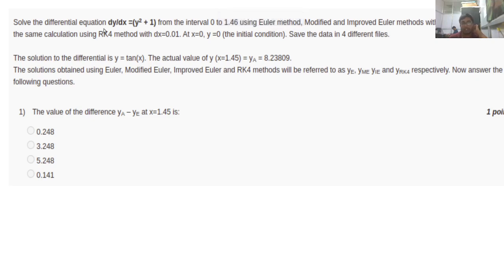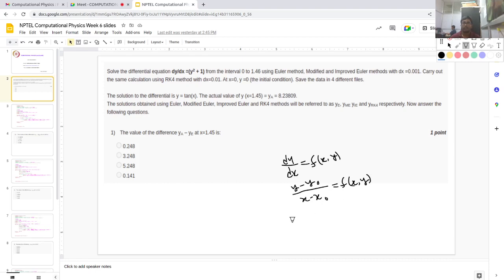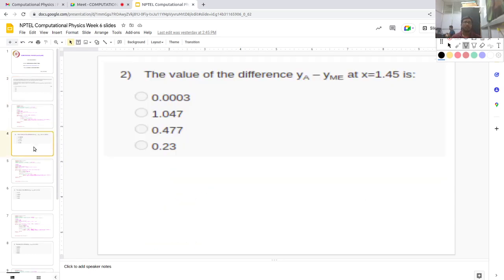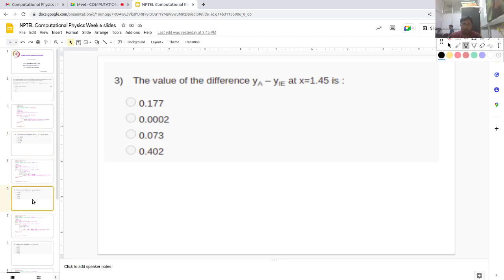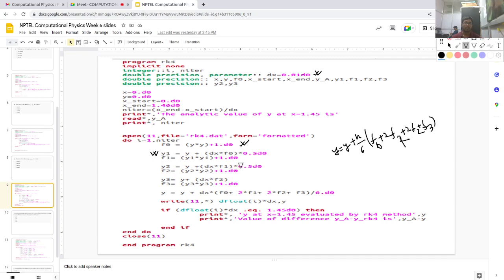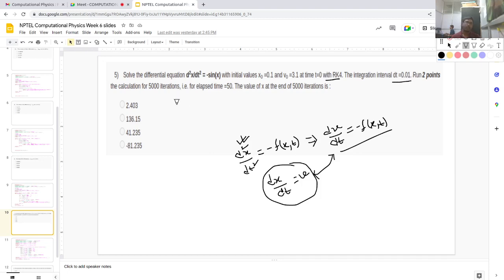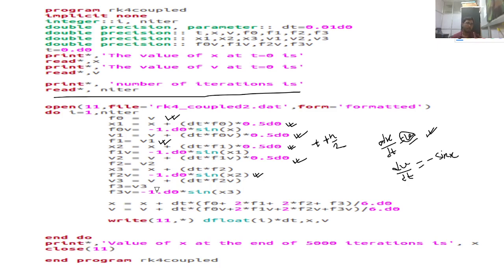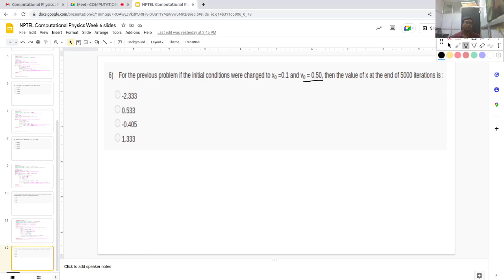Computational Physics Week 6 live interacting session lecture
In this video, I am solving first order and second order differential equations by Euler, Modified Euler, Improved Euler and Runge-Kutta 4 method. Also, it is shown that how the difference between analytically solved value and numerically evaluated value is differing for different methods.